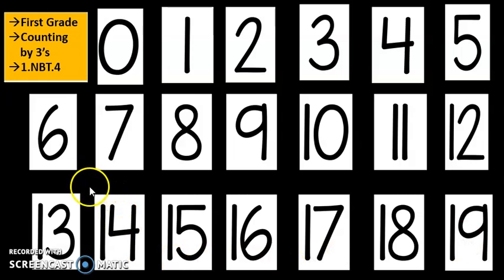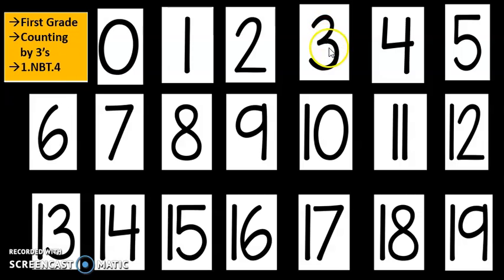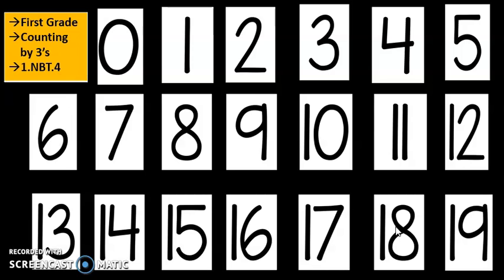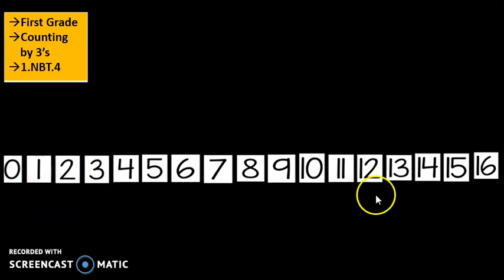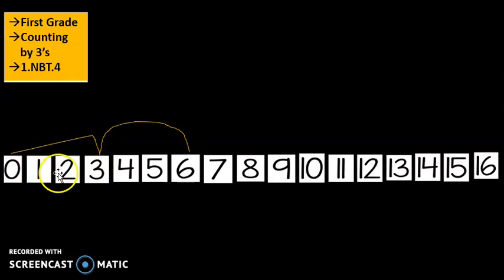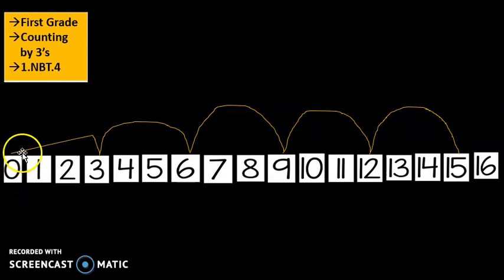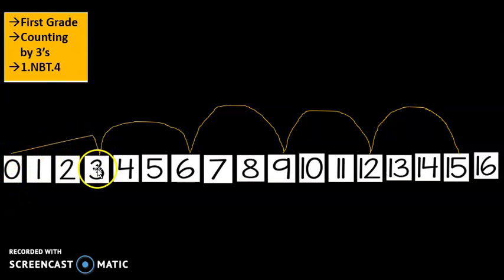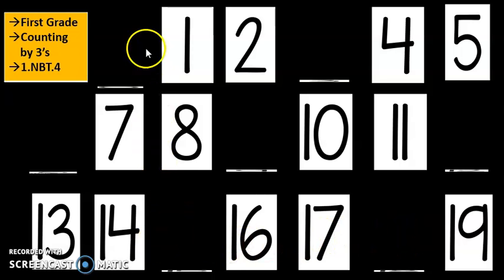Math -- December 9, 2020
Math Lesson - Counting by 3s